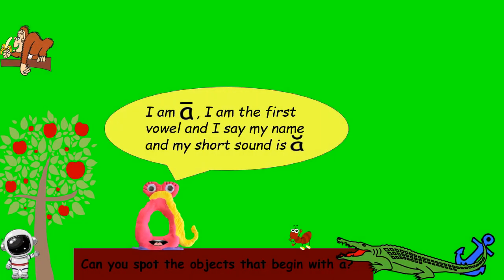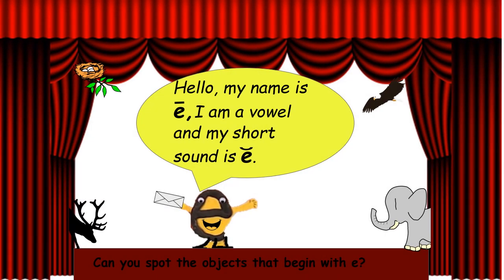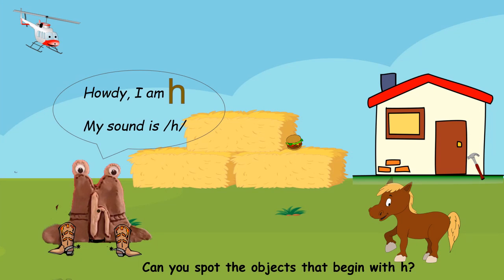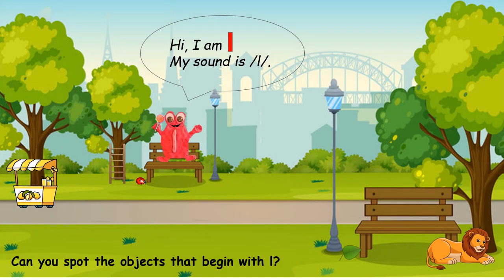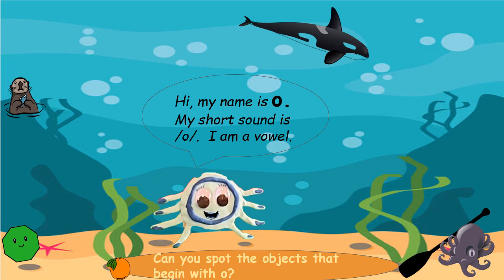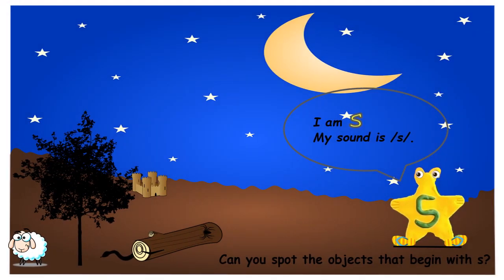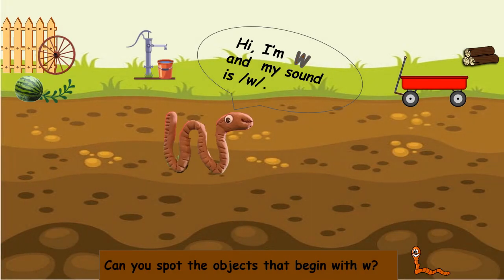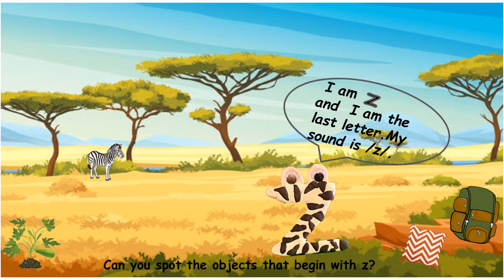Pageant of Letters, Learning the Alphabet.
Learning the alphabet should be engaging and fun.  This video was created for children to learn their letter names and sounds.  Each letter from the Land of Hierographic introduces themselves and gives their letter sound.  Each page has a "I spy a object,"  that begins with that letter sounds.  This is an engaging video for young children to watch over and over again.   Children learn first that letters have name, letters have sounds, sounds make words, words make sentences, and sentences make paragraphs, and paragraphs make stories.  This is the first step in learning  about the wonderful world of reading .  Delve into Letters and let's learn together.